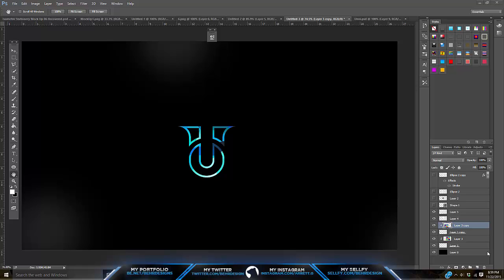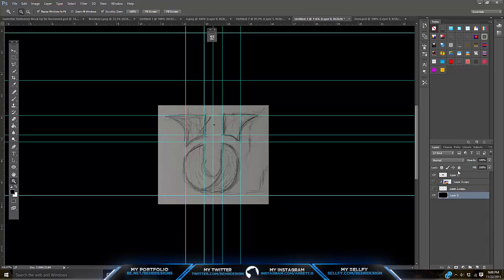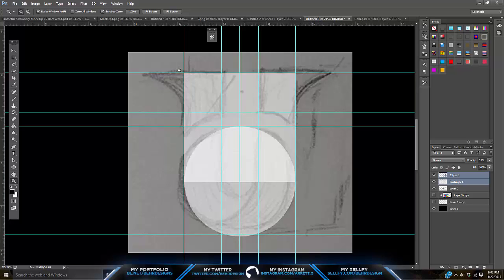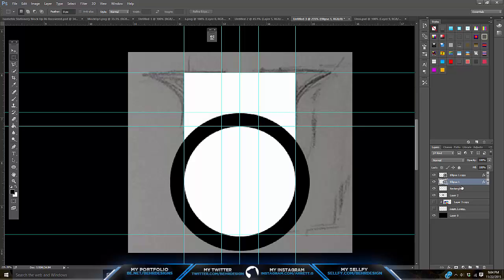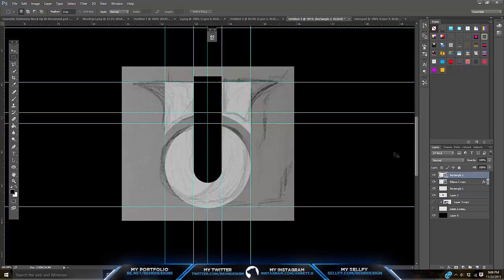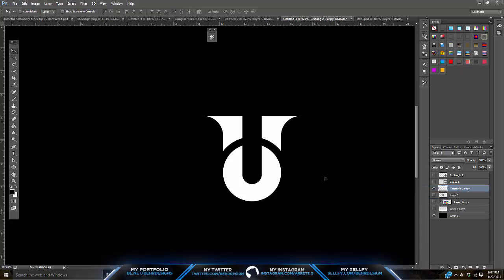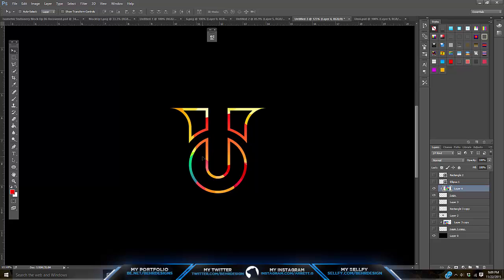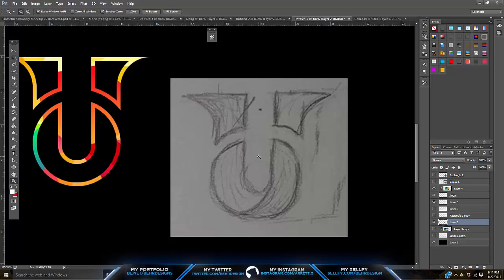Tutorial: Creating Concept Logos (Photoshop CC) - Behr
Hope everyone had a rad day! Keep designing.